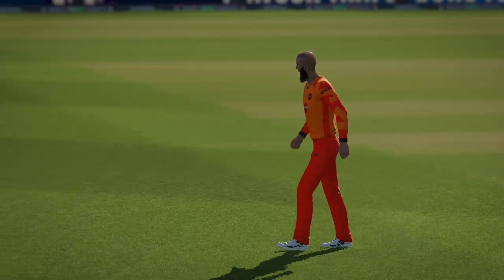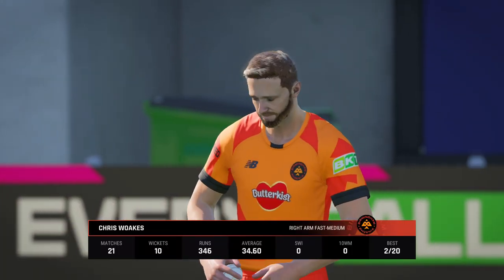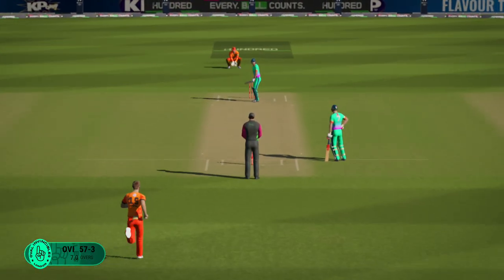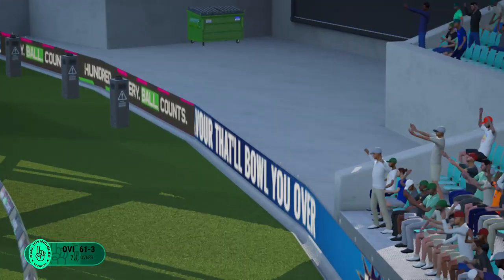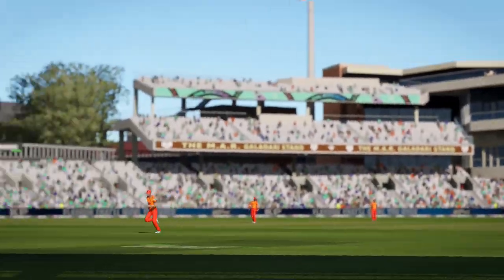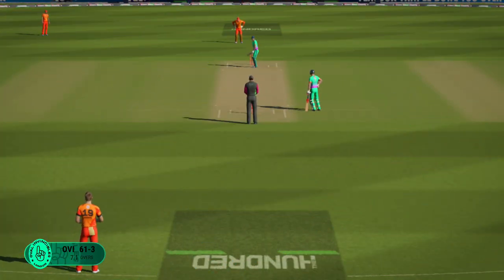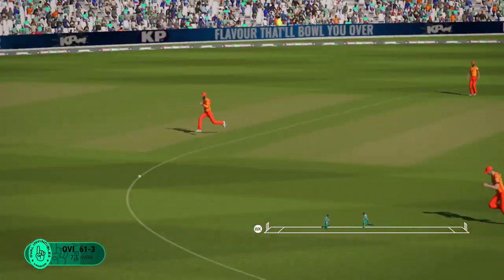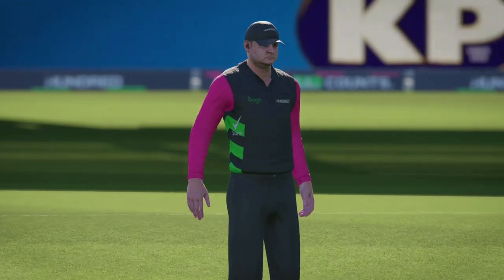Oval Invincibles VS. Birmingham Phoenix | Final Match | The Hundred 24